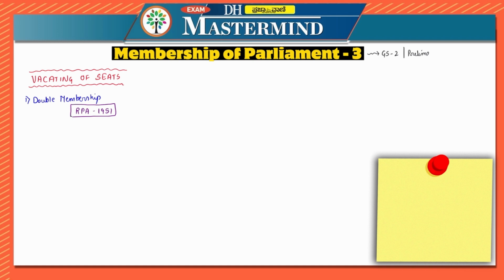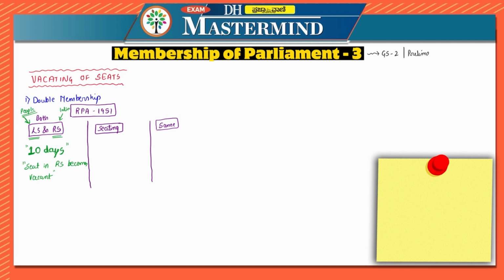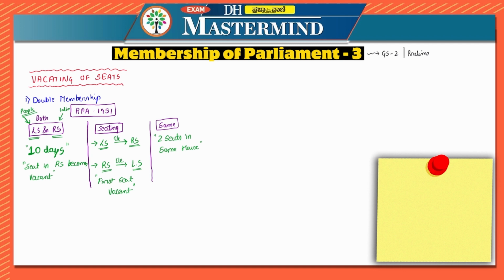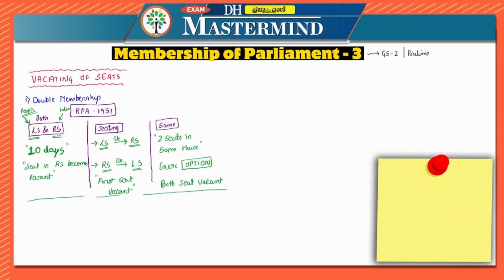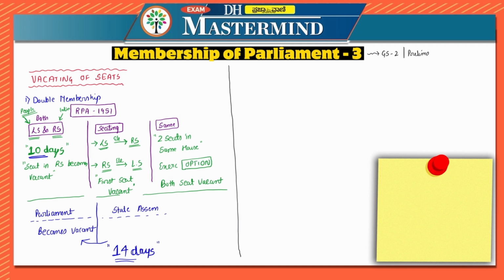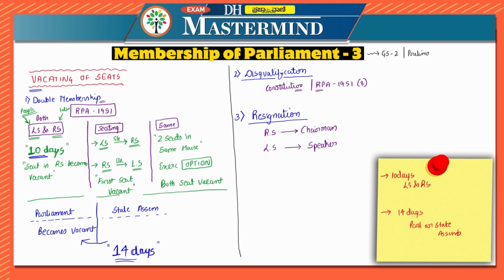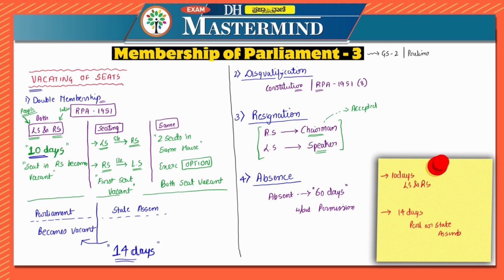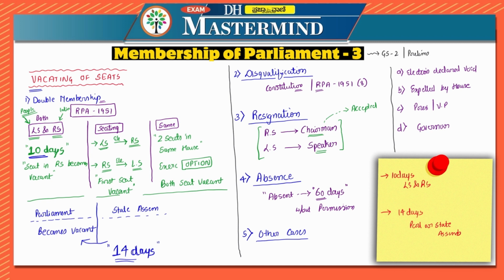Membership of Parliament | Part 3 | GS 2 | India Polity | KAS 2024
Welcome to Part 3 of our comprehensive series on Membership of Parliament, a crucial topic in India's Polity for the General Studies 2 paper of KAS 2024. In this insightful episode, we delve deep into the intricacies of parliamentary membership, covering its significance, eligibility criteria, privileges, and much more.

Understanding the nuances of parliamentary membership is vital for any aspirant preparing for the KAS 2024 examination, especially in the domain of Indian Polity. Whether you're a seasoned aspirant or just beginning your journey towards success in civil services, this series aims to provide you with a solid foundation and nuanced insights into the functioning of India's parliamentary system.

 Instagram.com/dhpvmastermind   |

| DH-PV mastermind |

Deccan Herald Prajavani Exam Mastermind is the ultimate guide to students preparing for competitive exams such as the UPSC KPSC PSI FDA NDA SDA Group C PC PDO and Banking P.O. A bilingual e-paper put together by a team of experts leveraging the strengths of media brands Prajavani (Kannada) and Deccan Herald (English), the product prepares aspirants for every